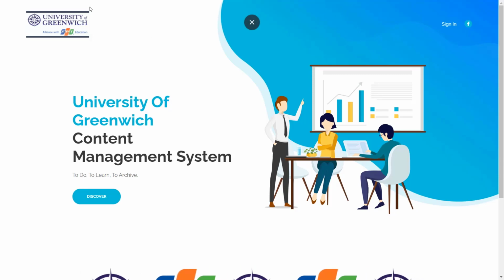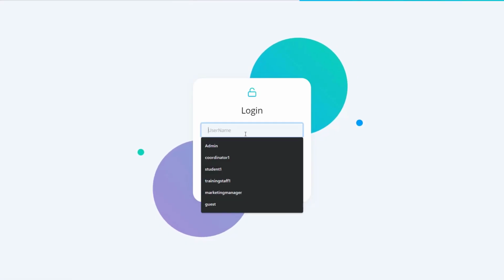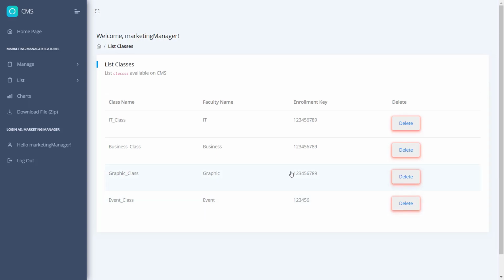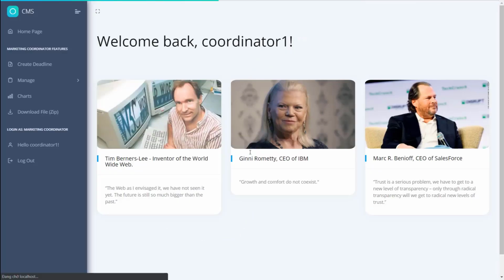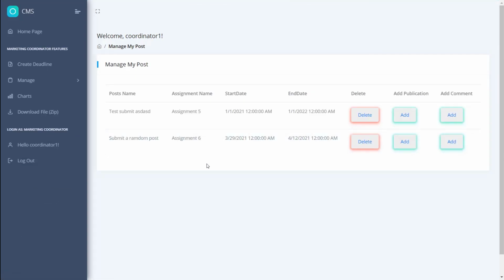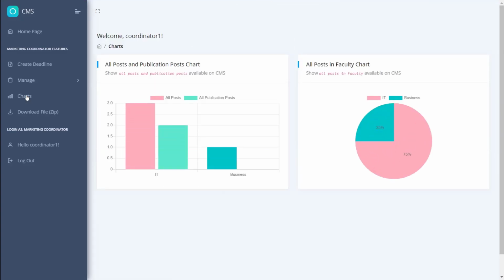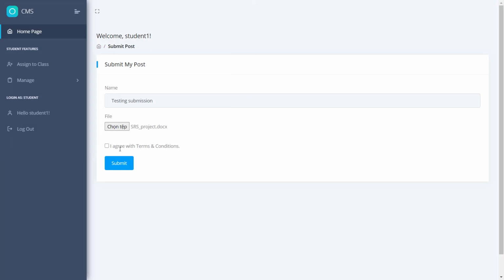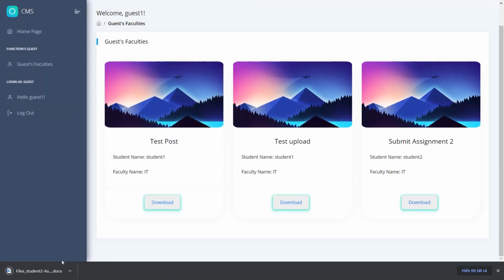COMP1640 - Enterprise Web Software Development - TCD02021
Our team members:
Nguyen Huu Thien - GCD18399
Dau Xuan Thong - GCD18684
Nguyen The Thanh - GCD18385
Vo Van Thin - GCD18359
Do Sy Long - GCD18337
Nguyen Quoc Hoan - GCD18422
Pham Van Quy - GCD18409